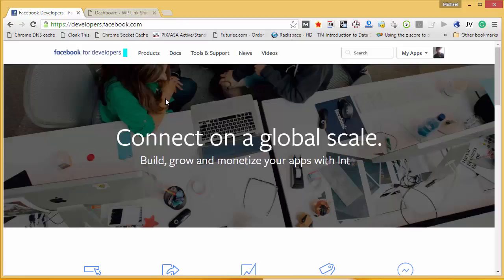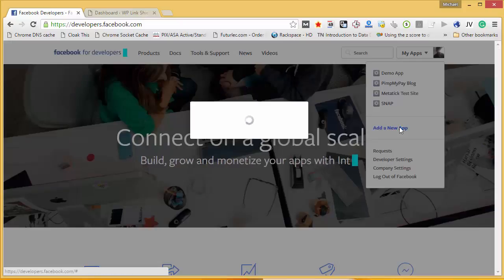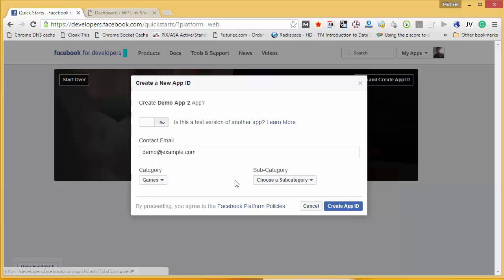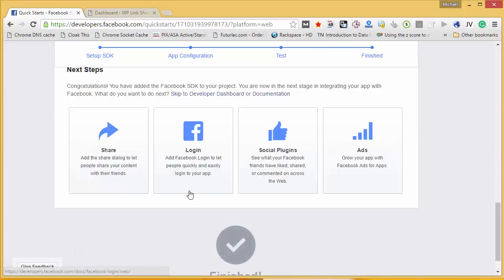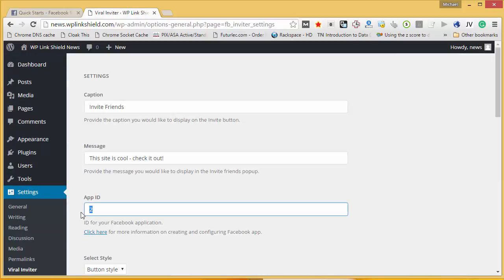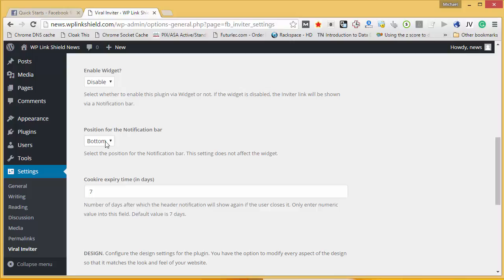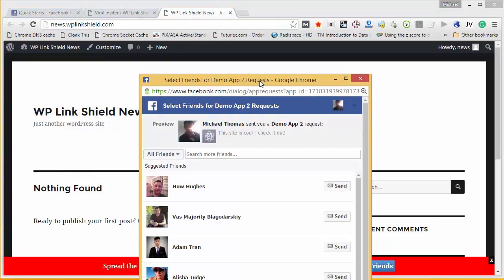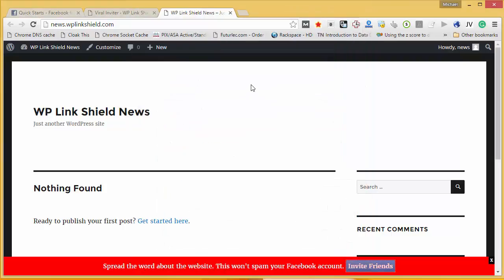Viral Inviter Guide